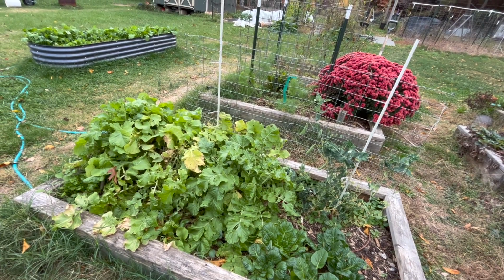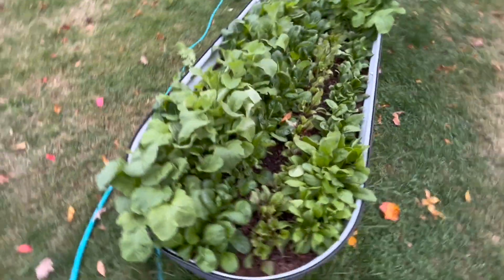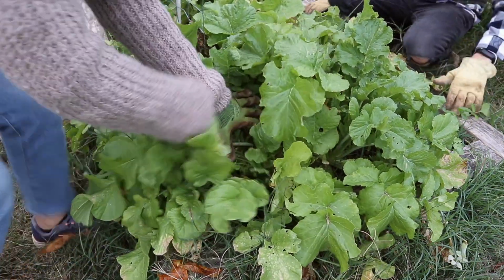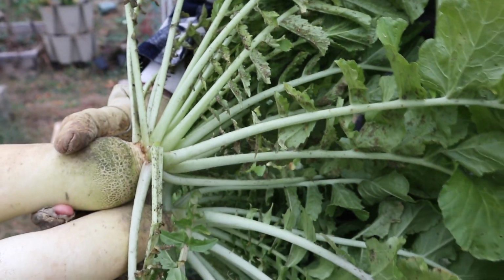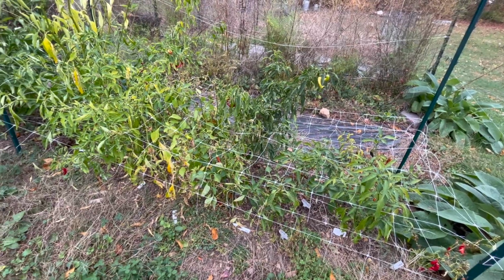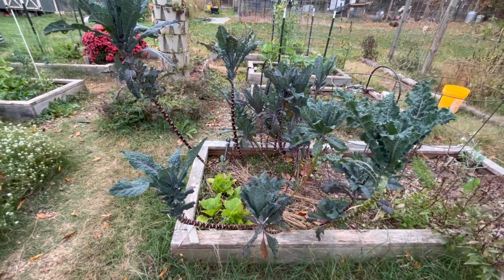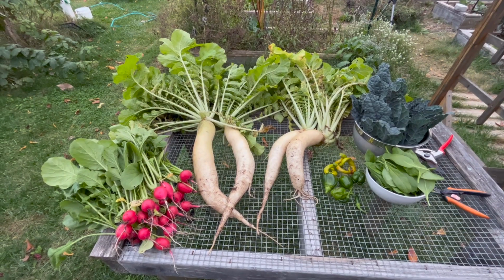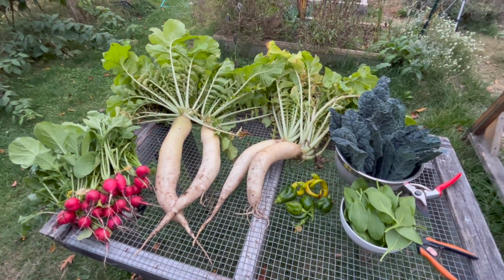Harvesting HUGE daikon radish and other fall veg (early November homestead garden harvest)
In this video, we are doing a fall vegetable harvest in early November. We picked red radishes, daikon radishes, kale, and spinach.

This video talks about: homesteading, gardening, vegetable garden, homestead vlog, organic, raised bed, chickens, permaculture, sustainability, self-sufficient, fall harvest, november